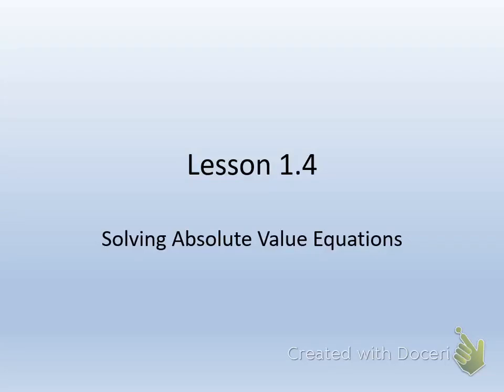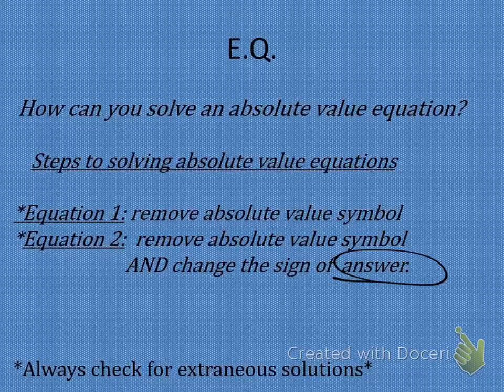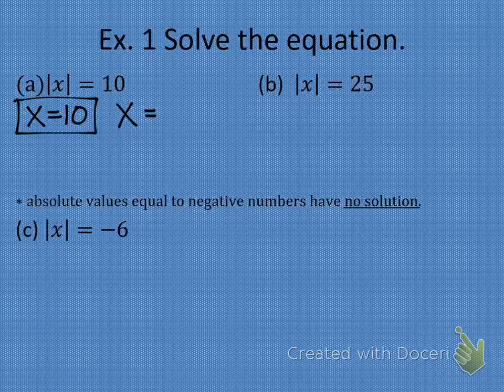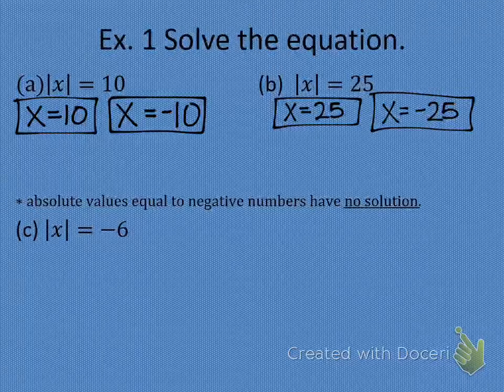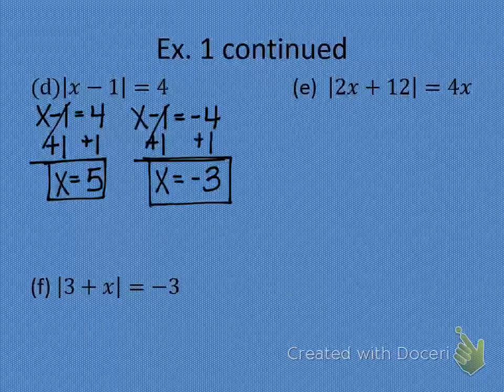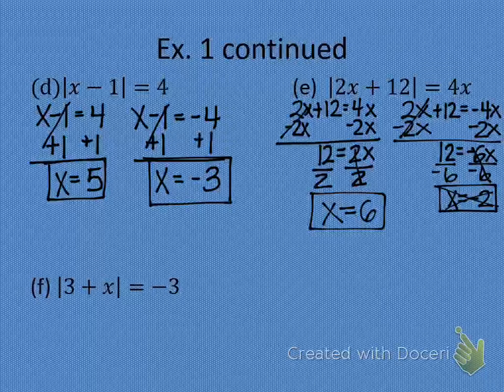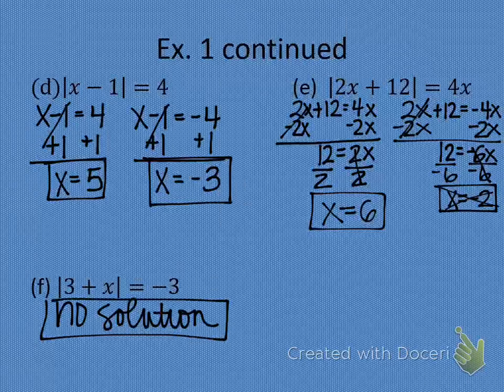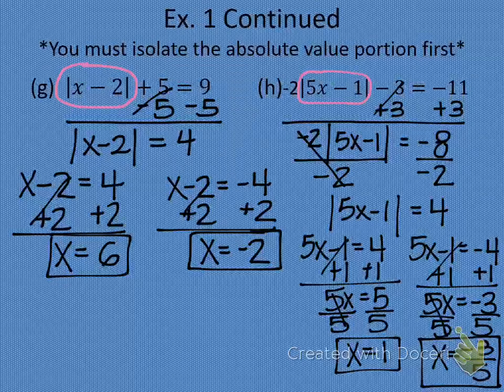Lesson 1.4 (Ex 1)